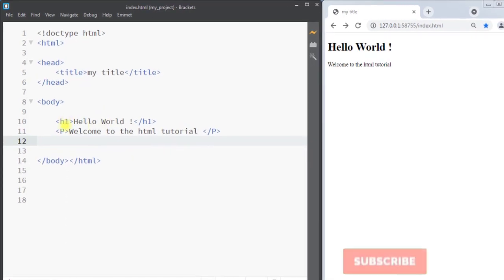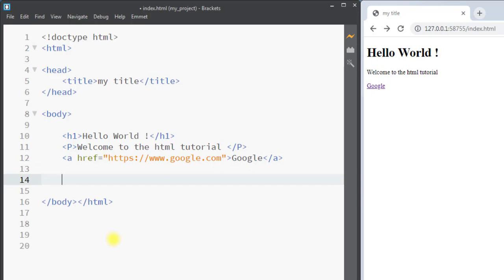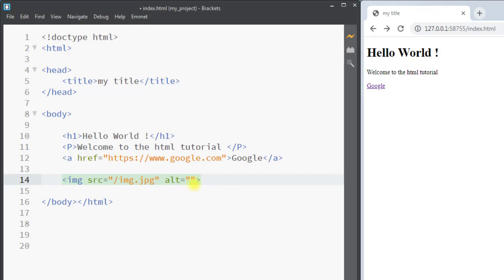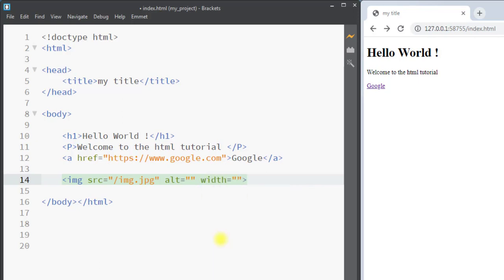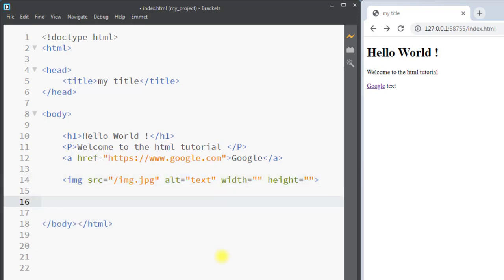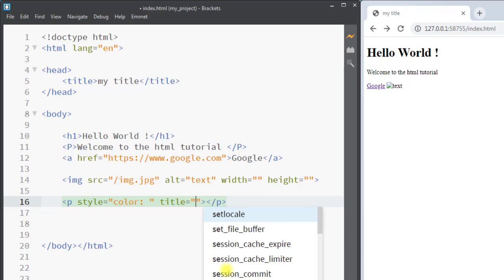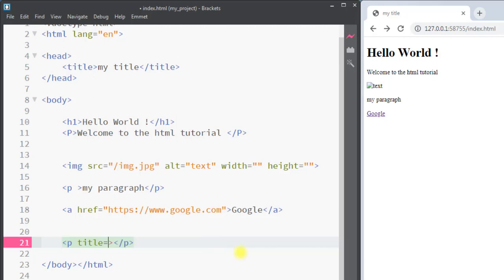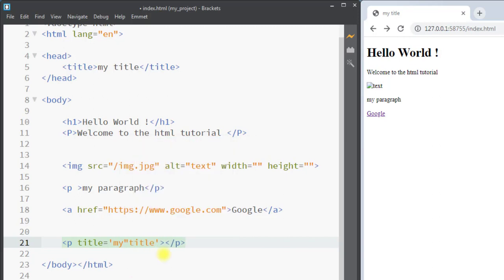#04 HTML Attributes | HTML Tutorial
HTML Attributes | HTML Tutorial